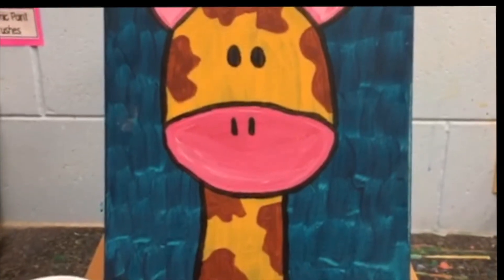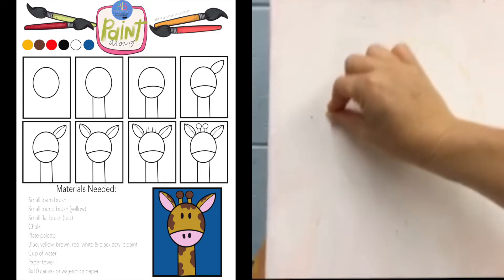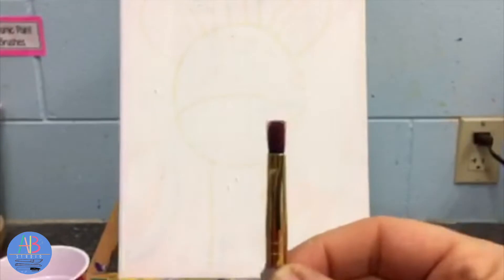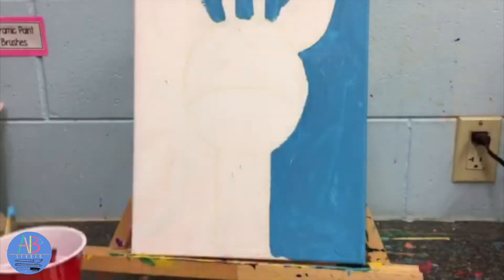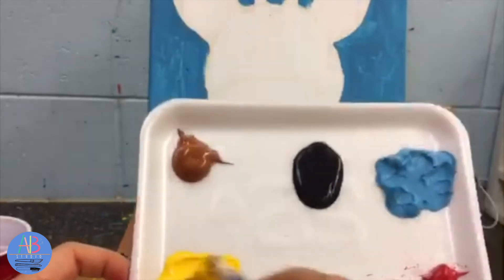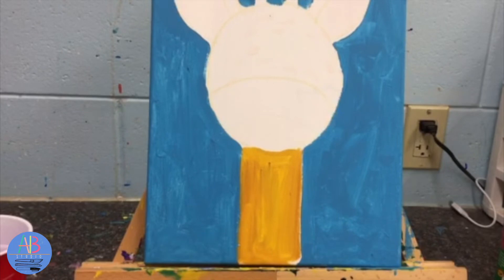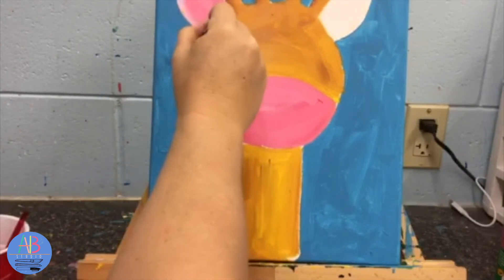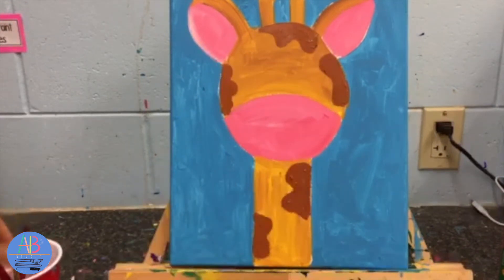PAINT ALONG: Giraffe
Pulling out an oldie, but a goodie Paint Along from my files. This was long before I invested in good equipment to record my painting lessons, so excuse the bouncing video and bad angle of the camera.
Enjoy this FREEBIE and remember to tag me, @brannanlawson to share your paint along creation.

Materials Needed:
🖌 8x10 canvas or watercolor or mixed media paper
🖌 yellow, brown, red, white, black and blue acrylic paint
🖌 a small foam brush
🖌 a medium flat paint brush
🖌a small round paint brush
🖌 white chalk
🖌 sharpie
🖌 cup of water
🖌 paper towel
Remember to cover your workspace if you do not want to ruin it.

I would be honored if you would give credit to Brannan Lawson Art  by The Art Barn Studio when shared. This shows support to me and my small business. Allowing me to be able to create more.

PAINT ALONG SUPPLY LINKS:
🖌8x10 Canvas

🖌11x15 Watercolor Paper

🖌Kid’s Brush Set

🖌Foam Brushes

🖌White Chalk

Want to be notified when more videos like this are available  for purchase?